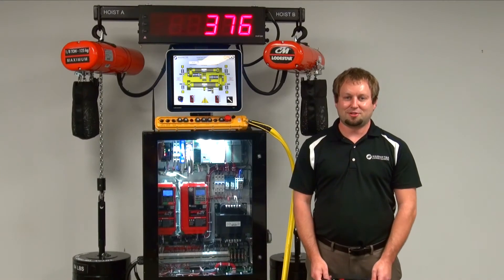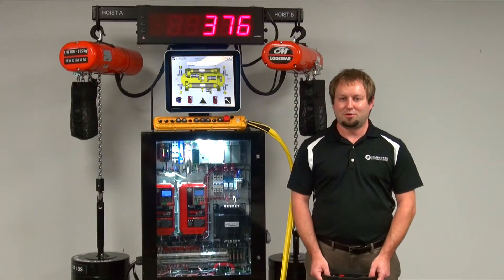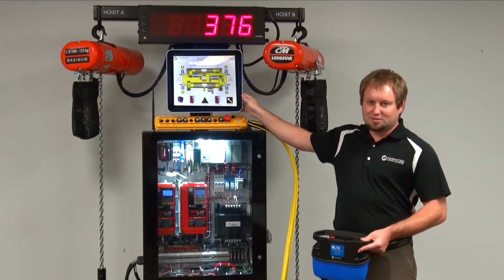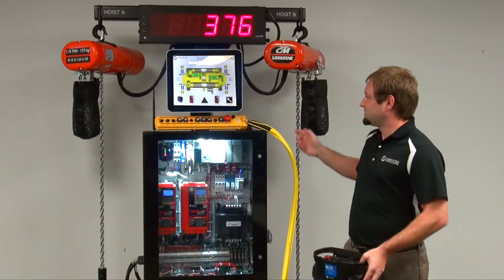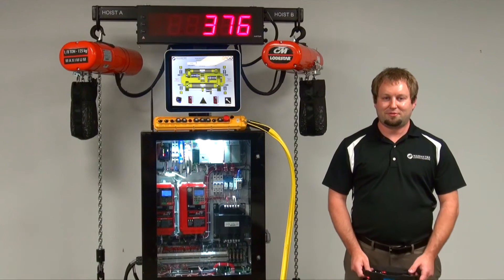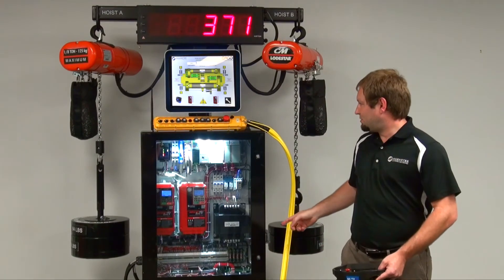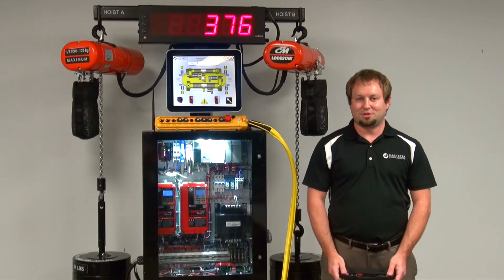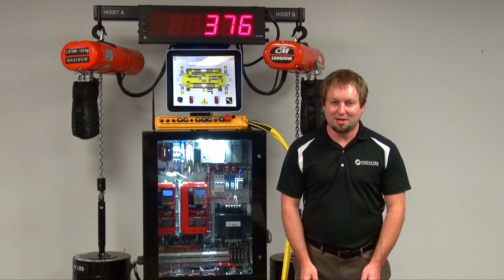Weight Measurement System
Weight Measurement System (WMS) combines the functions of Load Summing and Weight Measurements II in a convenient, single customer software. WMS can be used across multiple hoists without the need for a PLC and detects overloads on individual or multiple hoists.